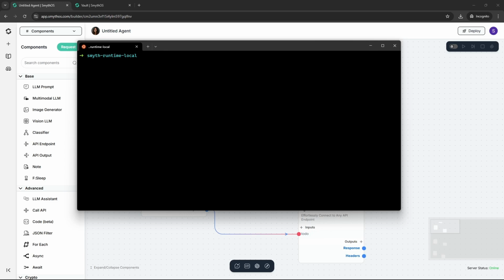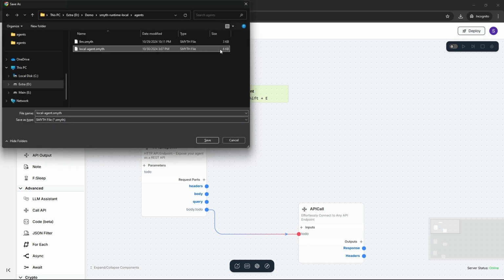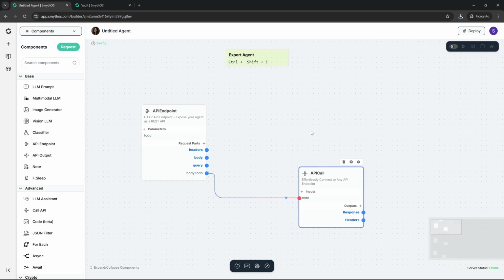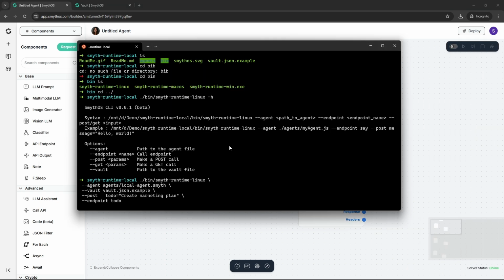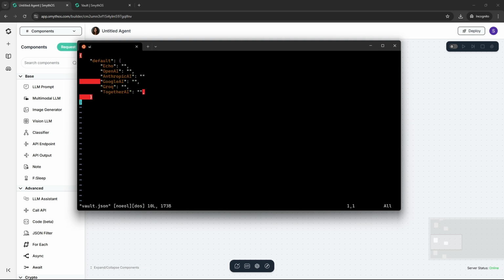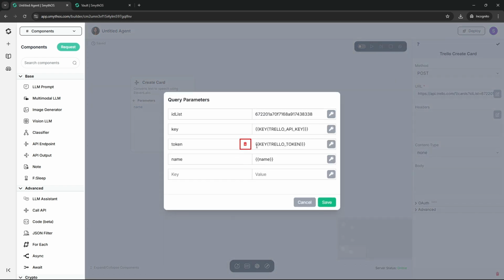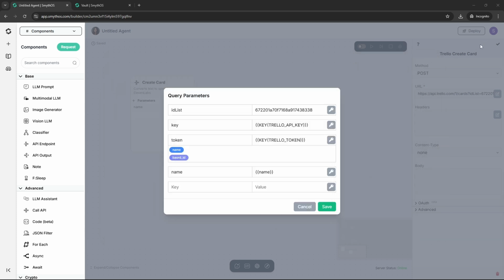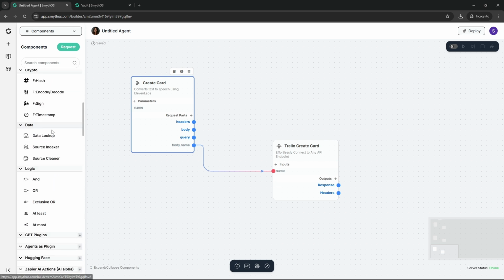SmythOS Runtime Environment (SRE) Tutorial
A short tutorial shows how to use our SRE to run your agents locally for free.